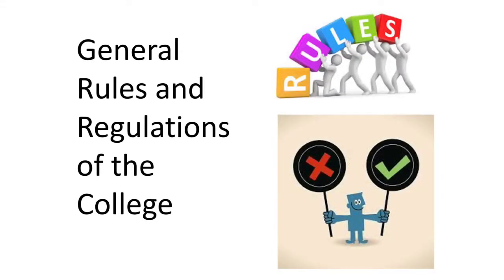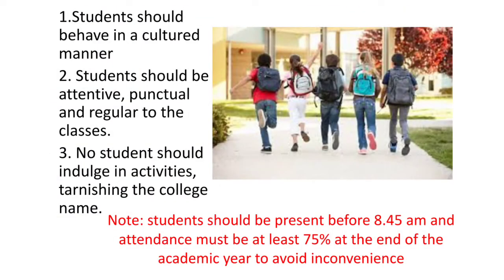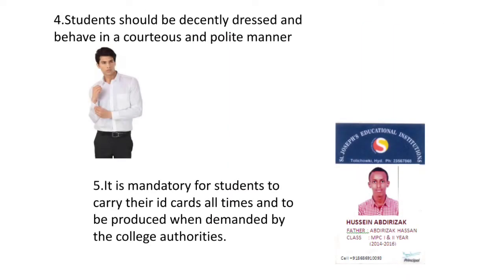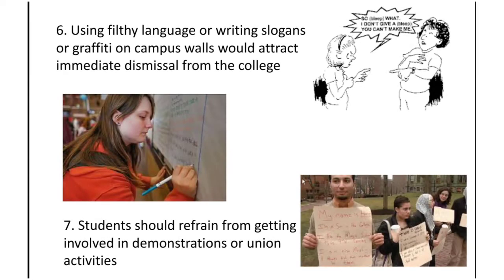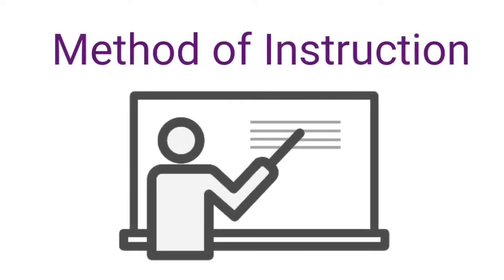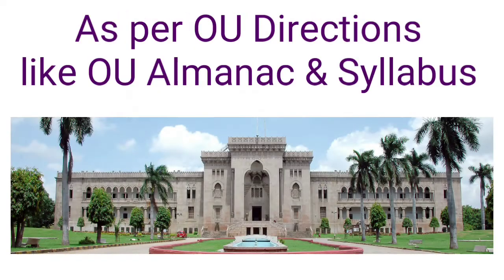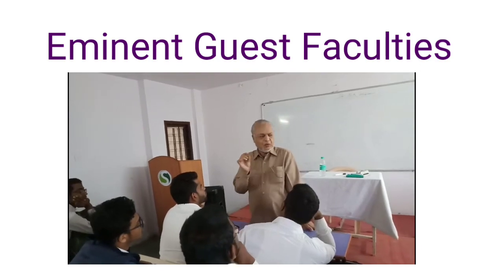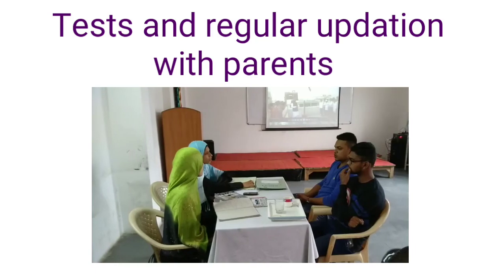General Rules and Regulations